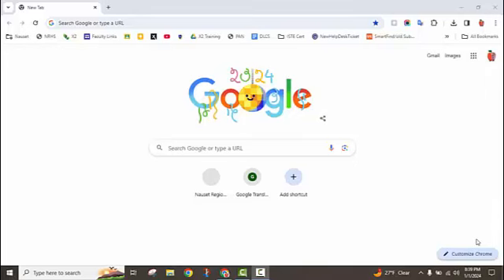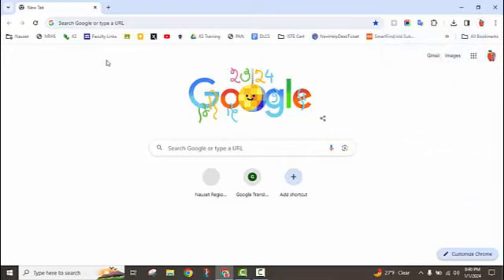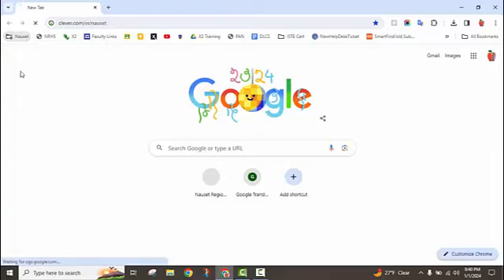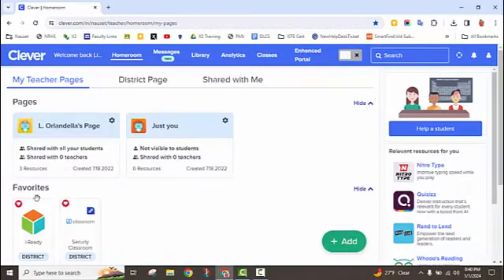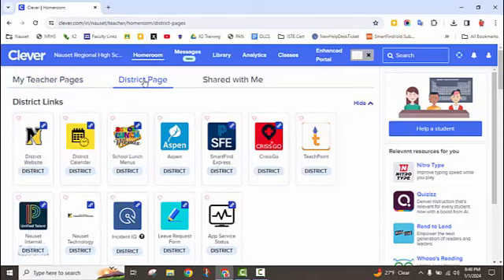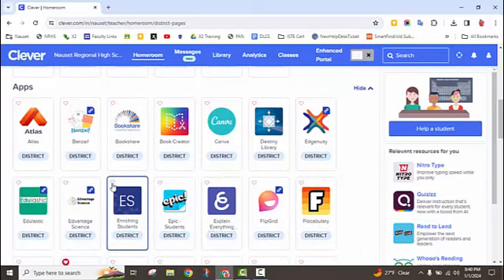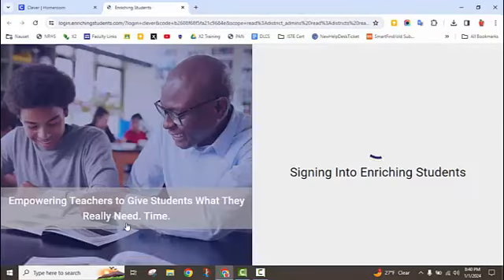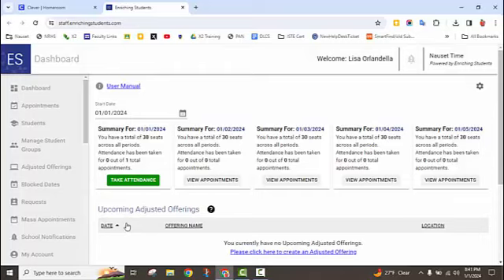Accessing Enriching Students Through Clever